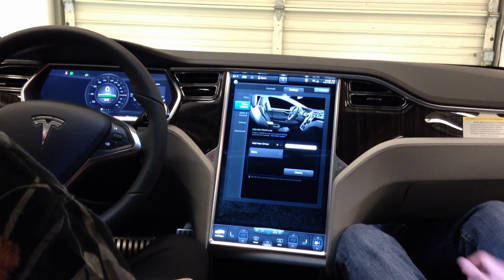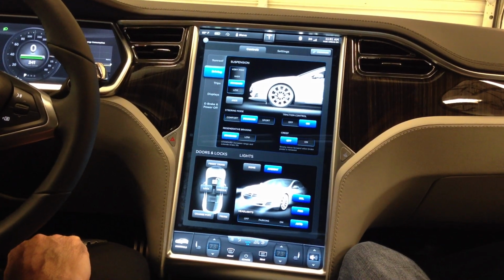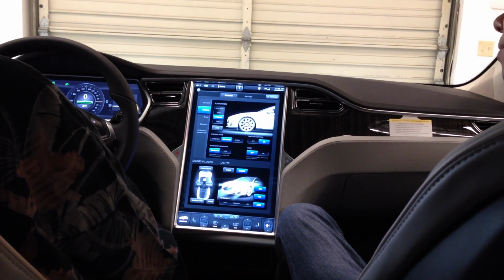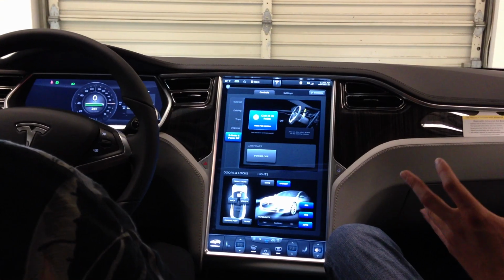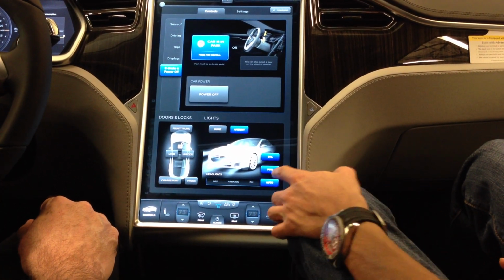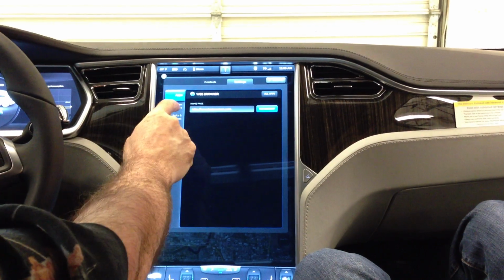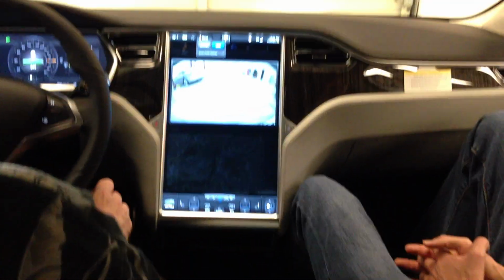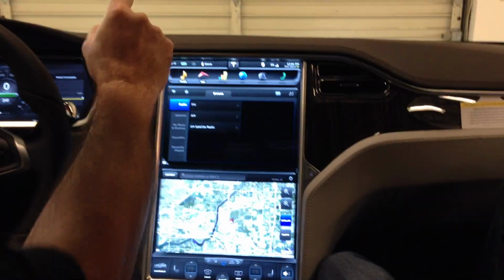Tesla Delivery 05 - Center Console Display 1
Training video shot while taking delivery of a Tesla Model S Performance sedan in Tampa, Florida.